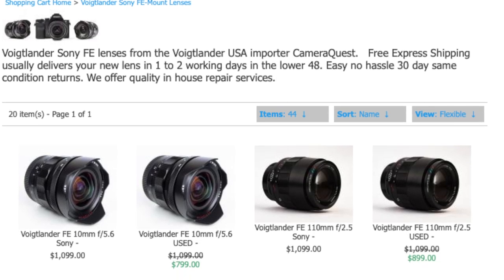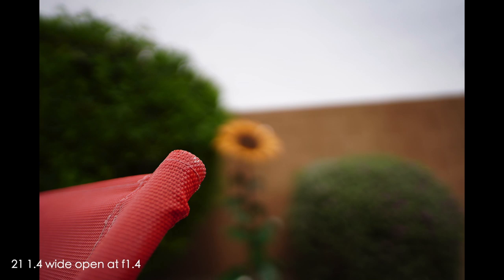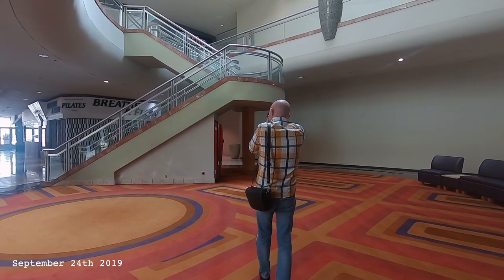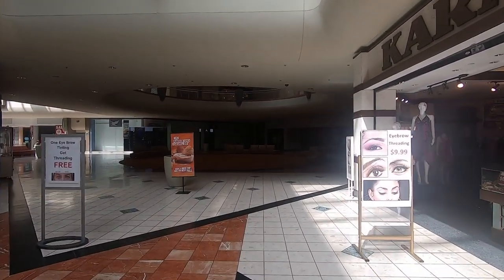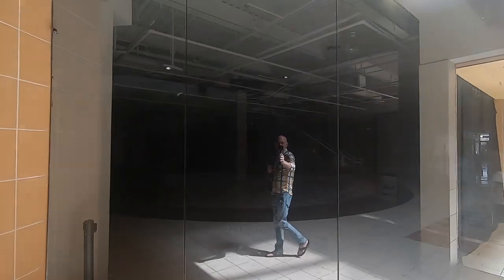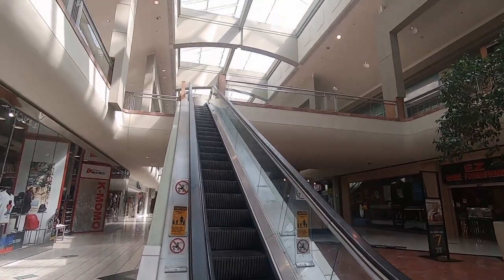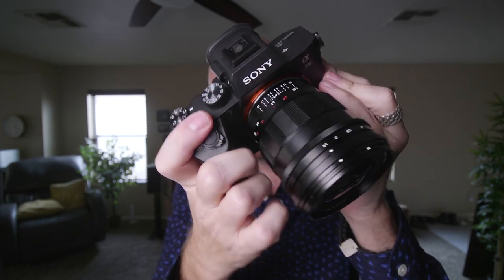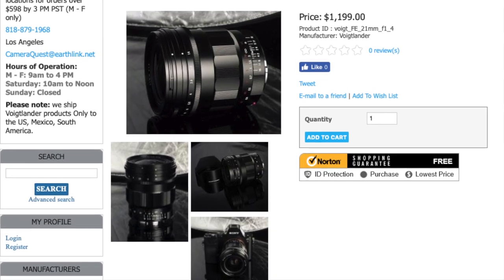Voigtlander 21 1.4 and Sony A7III visit Dead Metrocenter Mall in Phoenix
My FAVE 35mm Digital Camera of all time

Most BANG for the BUCK Full Frame Digital

Today I talk a little about the Voigtlander 21 f/1.4 FE (Sony mount) lens and why someone may have interest in a lens like this.

The 21 1.4 is a wide angle fast prime that allows you to shoot your Sony in lower light as well as create shallow DOF effects if that is your goal. Manual focus only! Built to old School standards with an all metal build, it feels like a 1970's lens ; )

I also visit a dead mall and capture some footage that shows the signs of the times. With online shopping taking over retail, the future generations may never get to experience a real mall. Interesting. times indeed.